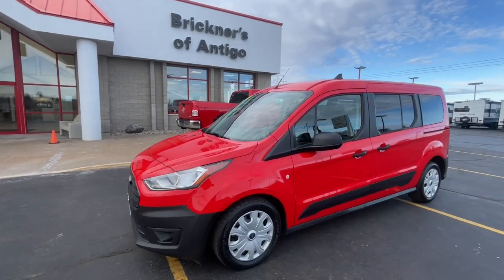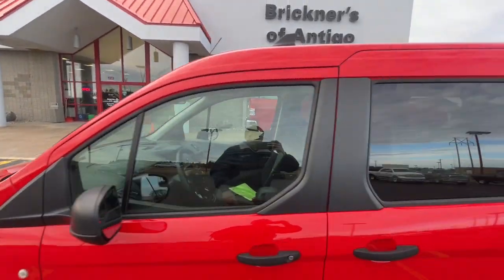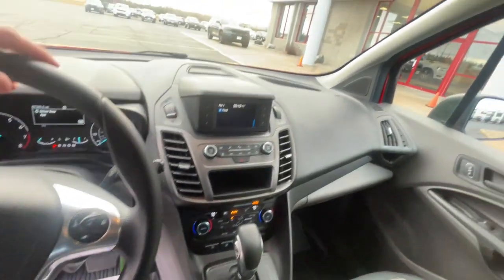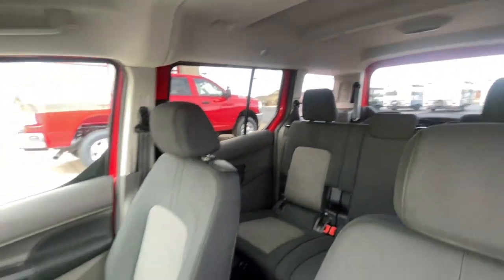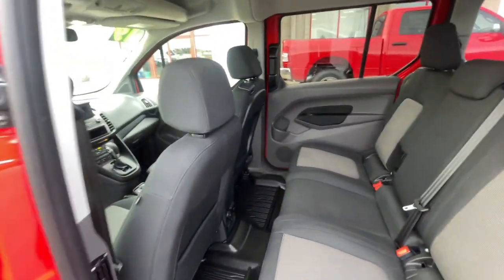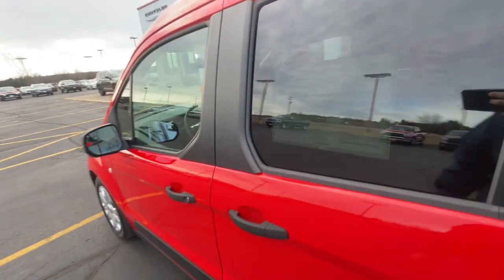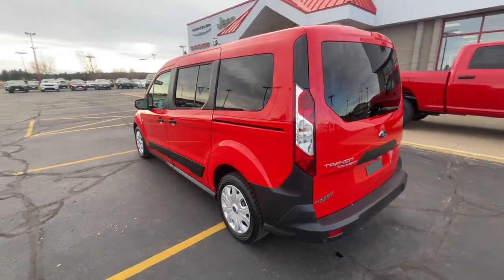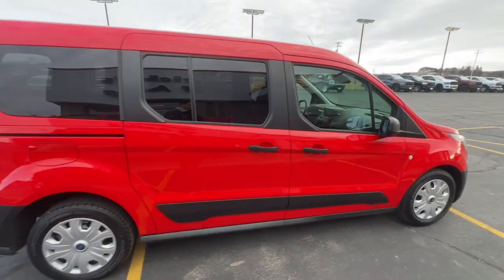2019 Ford Transit_Connect_Wagon XL Antigo, Rhinelander, Shawano, Wausau, Stevens Point WI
Pre-Owned 2019 Ford Transit_Connect_Wagon XL available at Brickners of Antigo located in 123 E Hwy 64, Antigo, WI, 54409. Servicing the Antigo, Rhinelander, Shawano, Wausau, Stevens Point area.

Introducing the   2019  FORD Transit Connect.  Here's a Ford Transit Connect Commercial, the comfortable and convenient small van that's ideal for use in urban settings. Whether your business is moving people or cargo, this vehicle offers the flexibility and maneuverability your business needs to optimize service and productivity.  The following are some of this vehicles highlighted options: Pre-Collision System, Touchscreen Infotainment System, Third Row Seat, Keyless Entry, Dual Zone A/C, 3rd Row Seat, Rear A/C, Alarm, WiFi Hotspot, Vehicle Anti-Theft System. Feel the satisfaction that comes from running your passenger or cargo service with comfort, safety, and efficiency. This Transit Connect Commercial van has your back.  Our commercial dealer experts will be happy to show you how we can help your business.